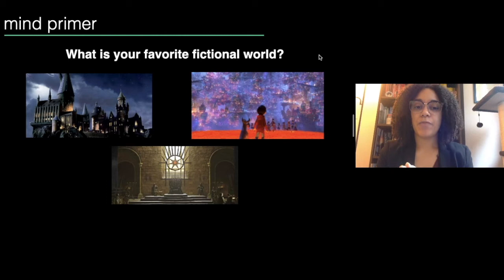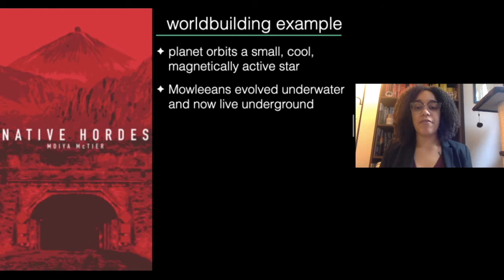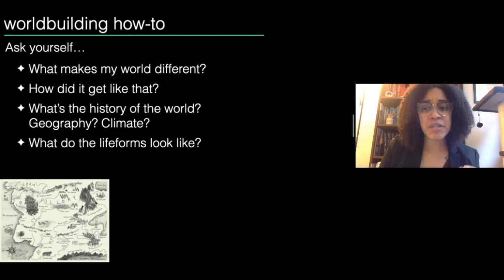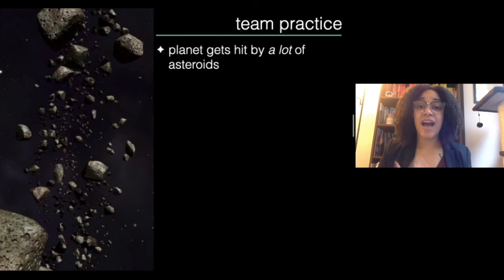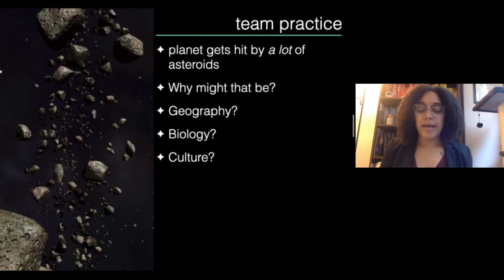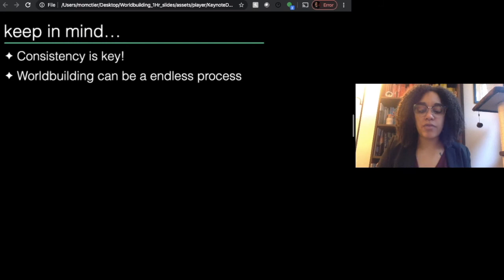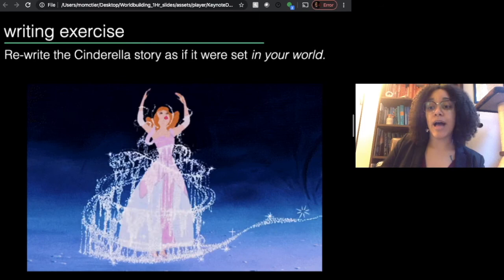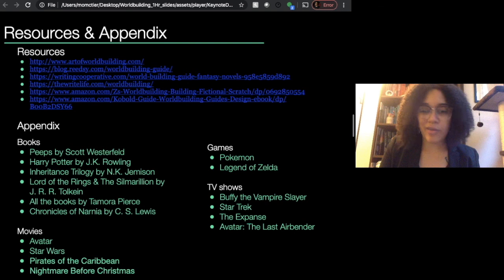Worldbuilding 101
In this hour-long lesson (including personal exercises), you'll learn how to build fictional worlds like your favorite writers, filmmakers, and game designers.